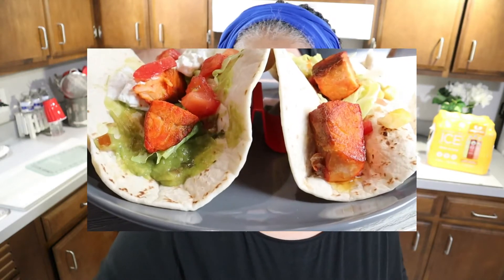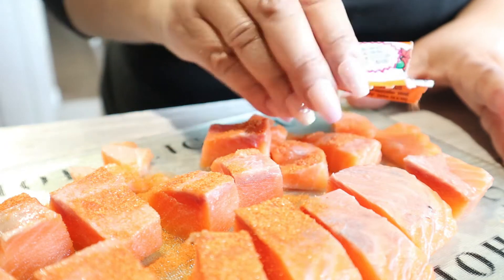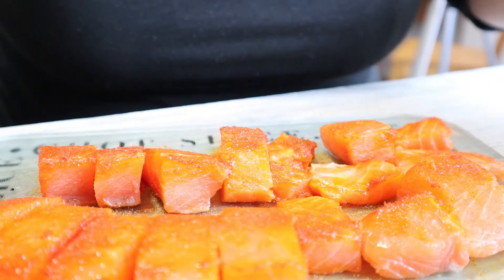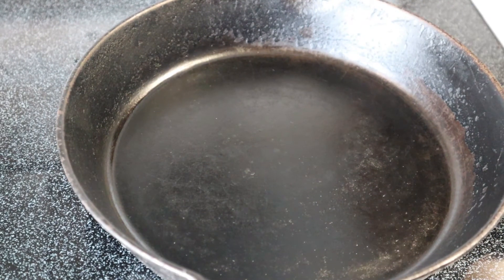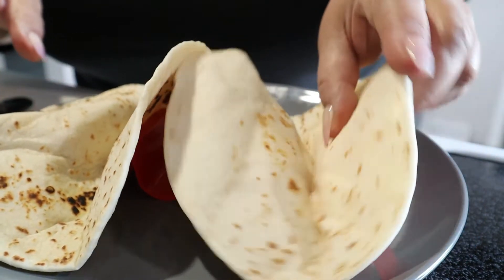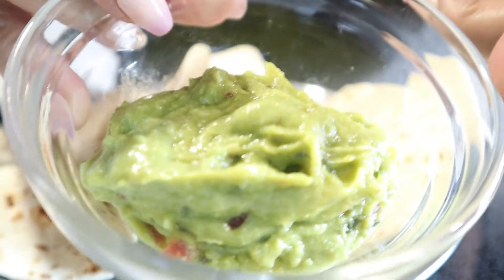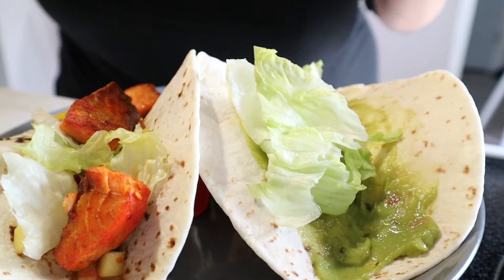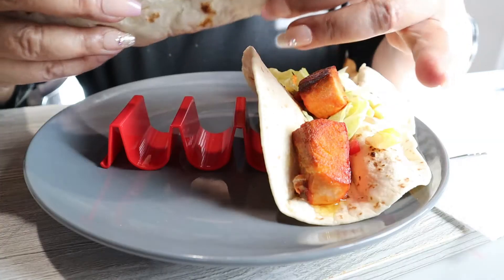Salmon Tacos with Homemade Guacamole and Mango Salsa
Salmon Tacos with Homemade Guacamole and Mango Salsa. A must try, healthy salmon recipe! Deliciously seasoned salmon fillet tacos topped with guacamole and mango salsa

Be sure to catch both my pre-recorded and live videos. Remain healthy and enjoy!

Welcome and Thank You for stopping by my channel!

gclid=CjwKCAjwuYWSBhByEiwAKd_n_sTHZdPmsu5Wd1IF7IN9kwSoVdCR9dIPtnmPqvvyotEzqGE4CpTZvhoCAKAQAvD_BwE

Thank you for supporting me on my weight loss journey!  Enjoy!

Are you enjoying the music?

Thank you for supporting me on my journey!   I invite you to join me on my weight loss journey of healthy eating, encouragement, inspiration, motivation , participation  and relaxation.  Enjoy!

Follow me on:
YouTube:   Healthy Living with Ms Renee the Barber
Facebook:  Ms Renee the Barber
Instagram:  Healthy Living with Ms Renee the Barber
Twitter:  Healthy Living with Ms Renee the Barber

Ms Renee the Barber